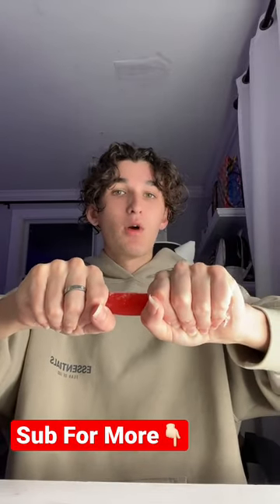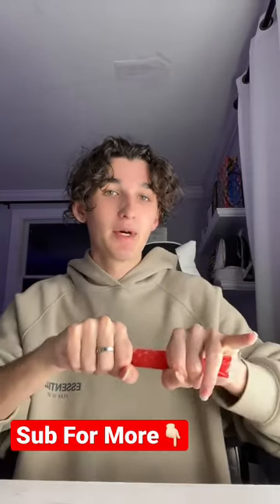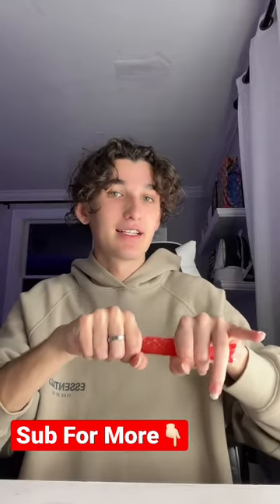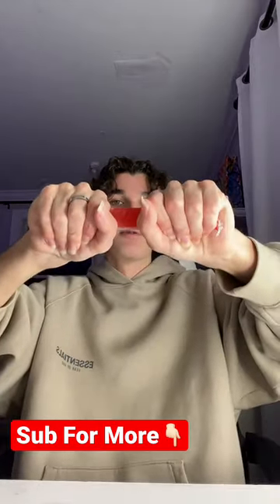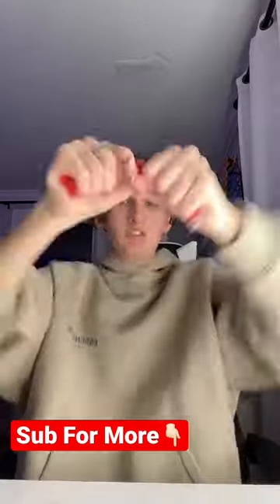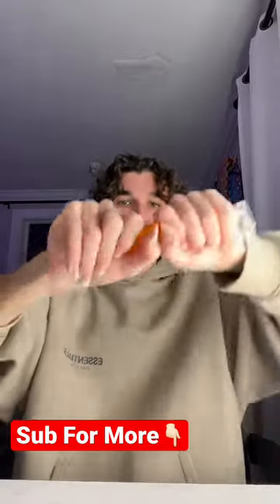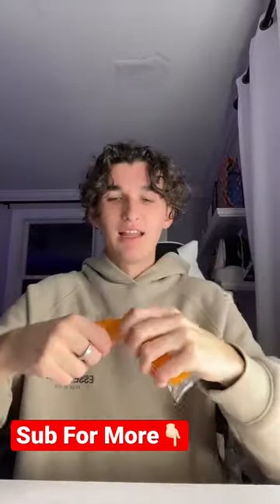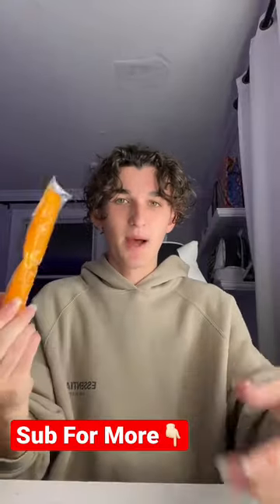Try This Ice Pop LifeHack